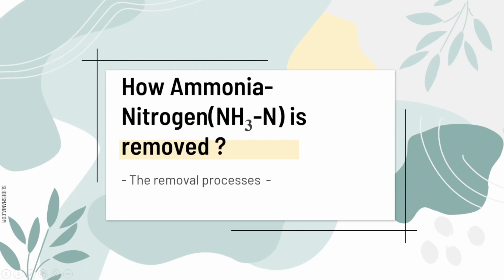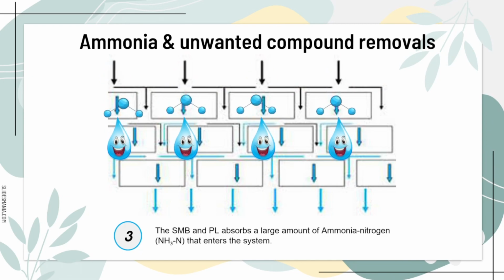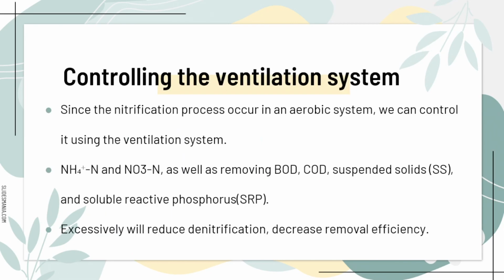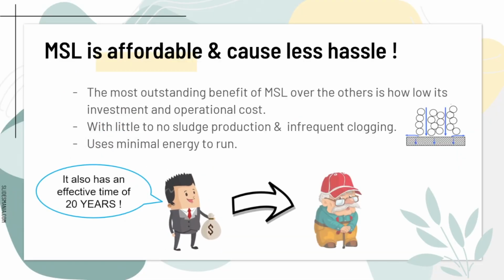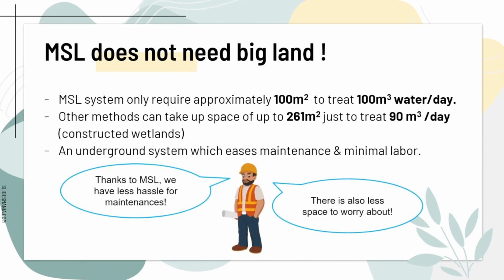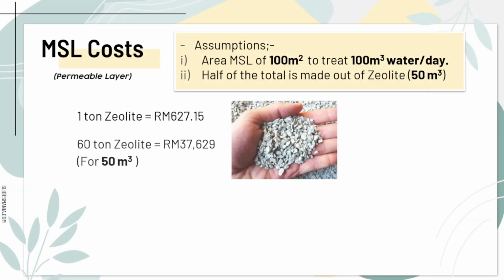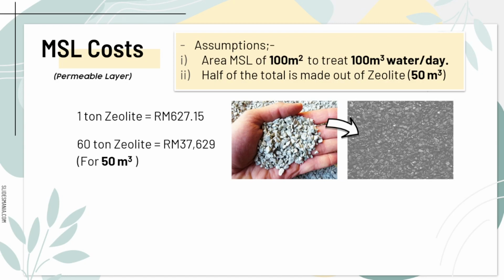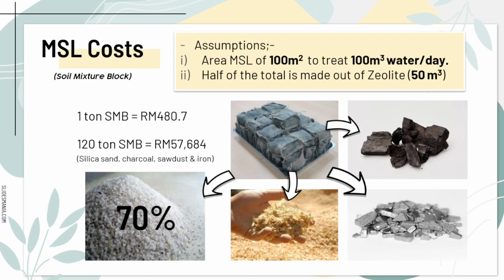Ignore this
dont watch this pls